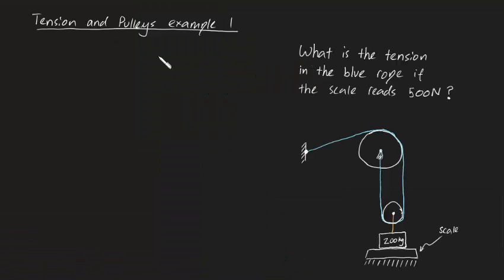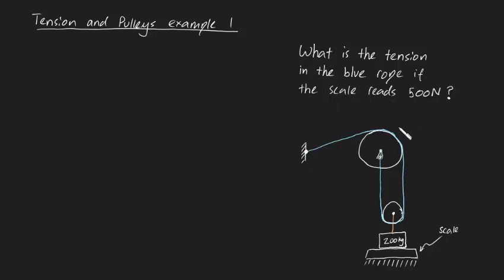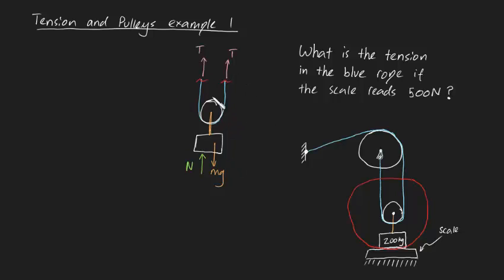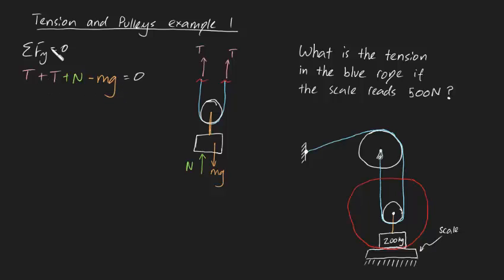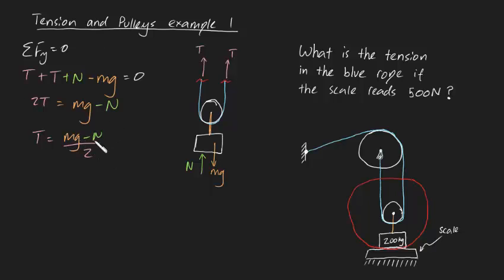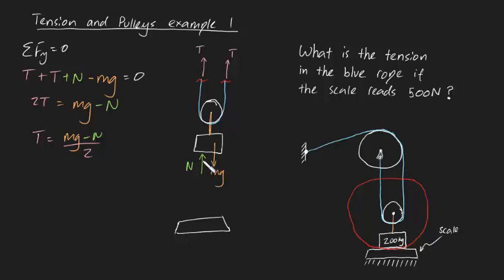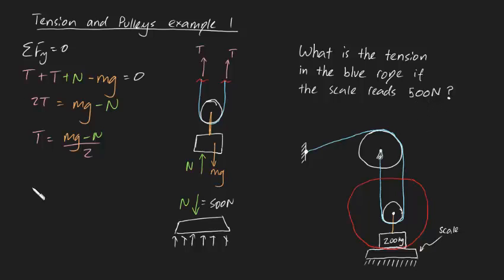Tension and Pulleys in static equilibrium Example 1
Here we solve for the constant tension in the rope of a pulley system in static equilibrium. Remember the assumption that the tension is uniform everywhere is valid if:
1) The system is in static equilibrium
2) The rope is massless
3) The pin(s) are frictionless